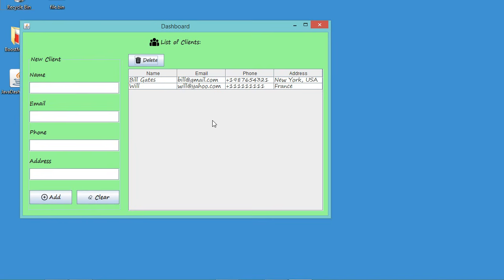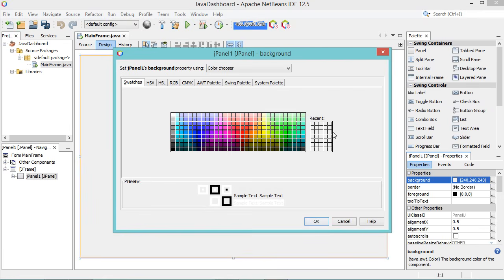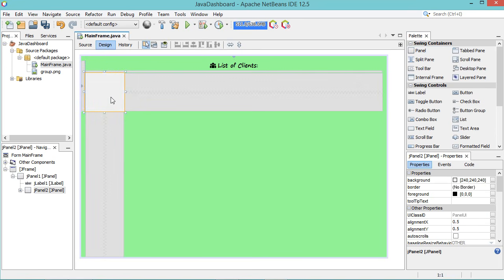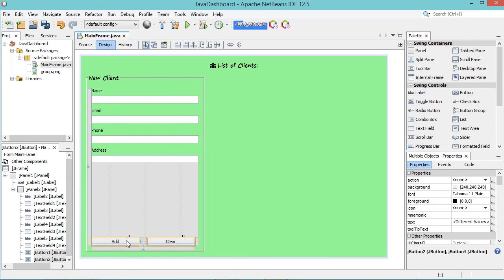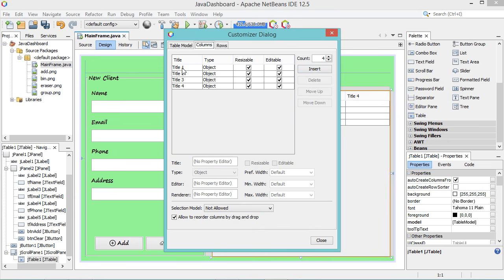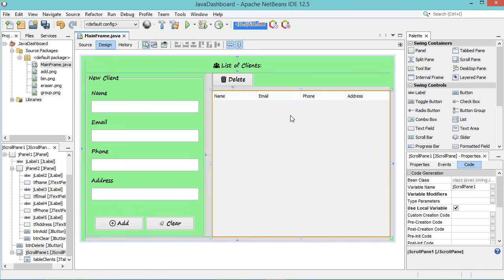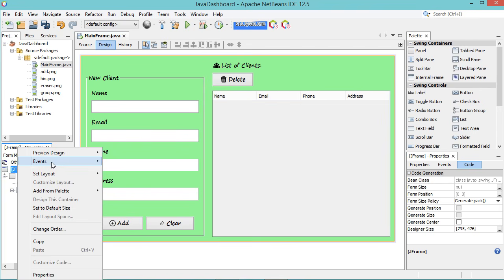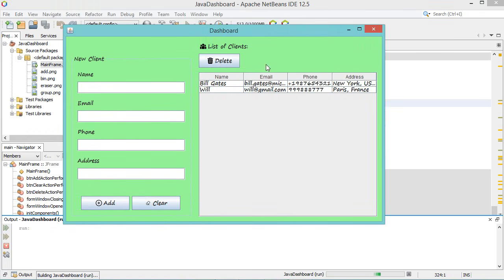Create Java Application with JTable and Form using Swing GUI Builder of Netbeans IDE (+ Source Code)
How to create your first java project using Netbeans 12.5 - How to use swing gui builder of Netbeans - How to create a java frame with JTable and form.

Amazone Articles:
PC MSI Stealth
PC Dell Latitude
PC Dell Latitude
PC ASUS TUF Gaming
PC Dell Latitude
PC ASUS VivoBook
PC Acer Swift 3
Samsung Galaxy Z Fold
Samsung Galaxy S10+
SAMSUNG Galaxy S21
SAMSUNG Galaxy Z Flip
SAMSUNG Galaxy S9+